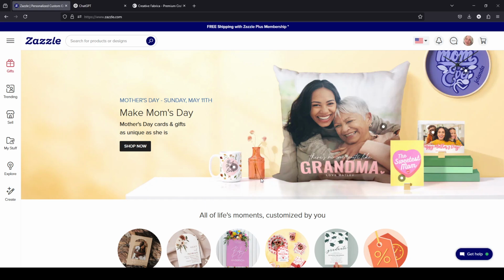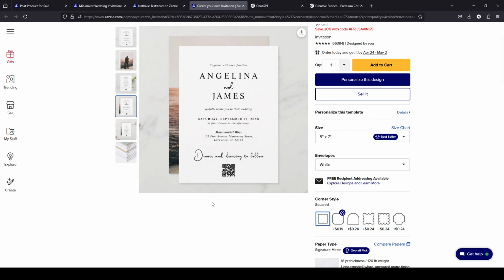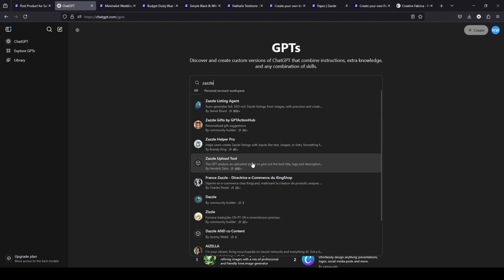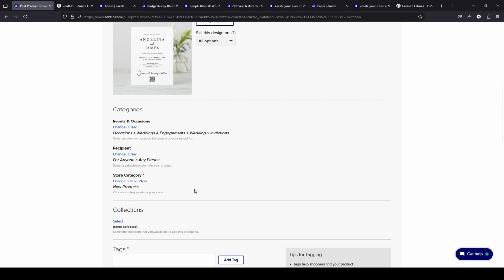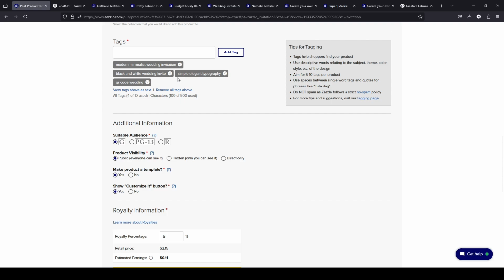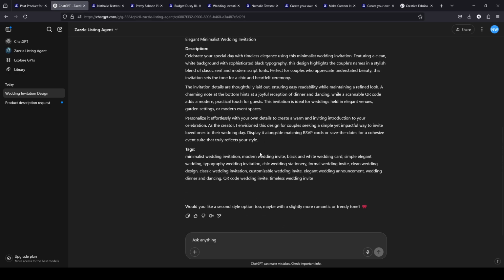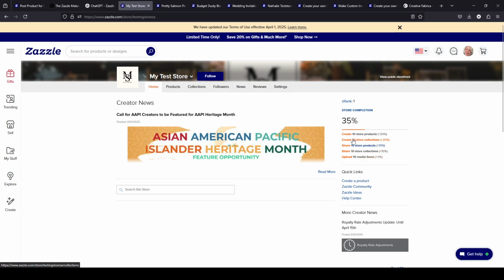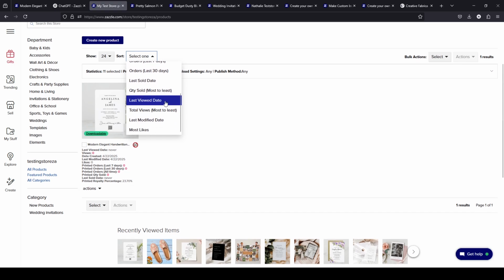How I make a living from my bed 6: Posting products for sale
In this video, I take you through posting a product for sale, and share the tips and tricks I've learned along the way. I also address the recent changes to how earnings are calculated, and share the info that a kind soul in the Zazzle community forum shared.